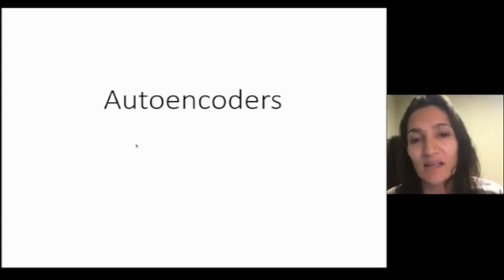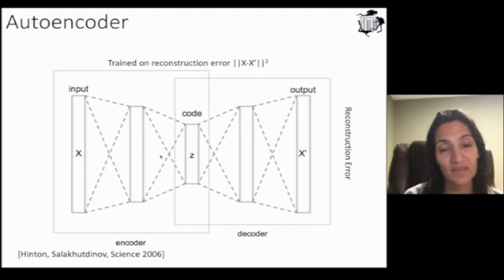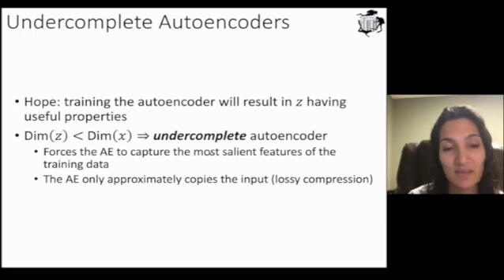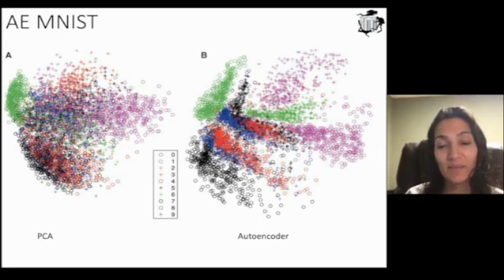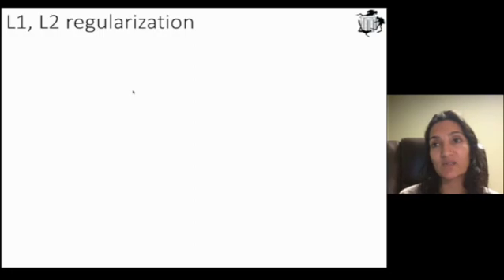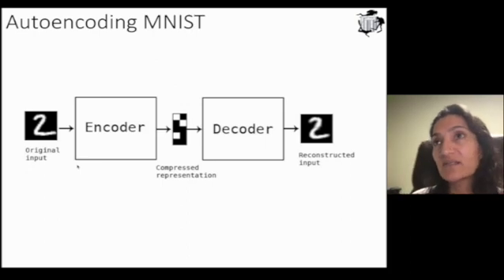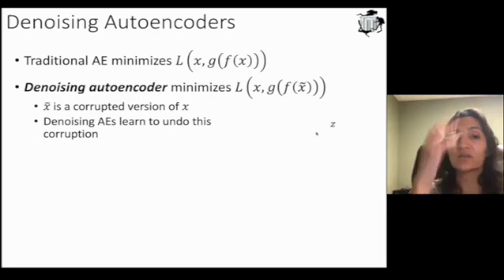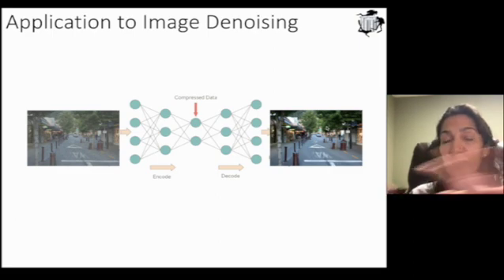Autoencoders | Unsupervised Learning for Big Data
Autoencoders are the poster child of Unsupervised Learning. By dynamically compressing and decompressing data, they can learn to extract meaningful features that can used to visualize the data, denoise the data, and even generate new bits of data.